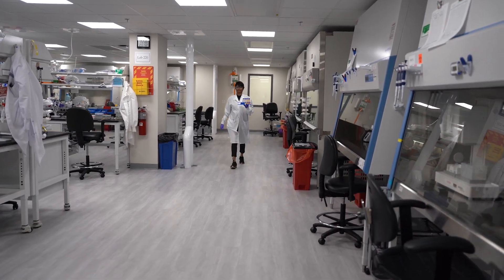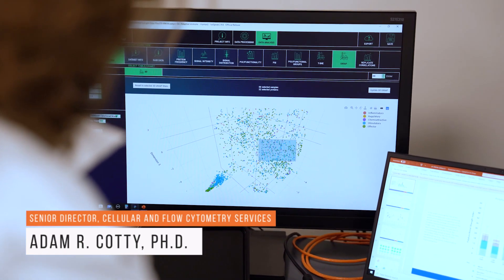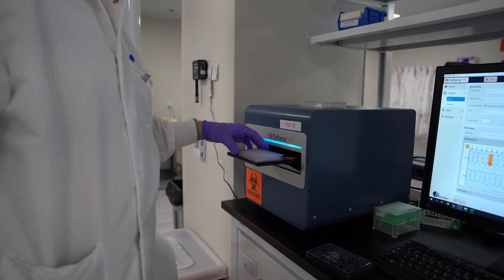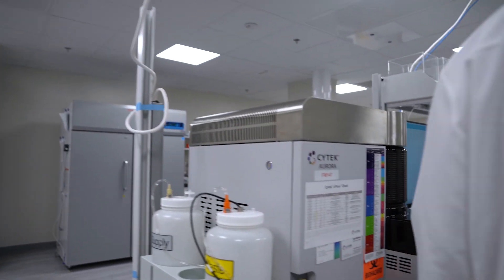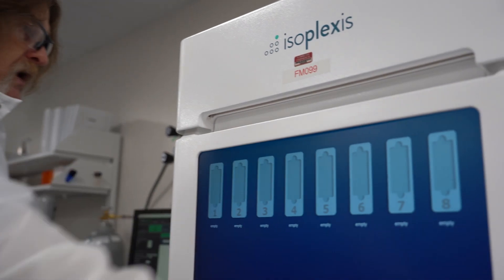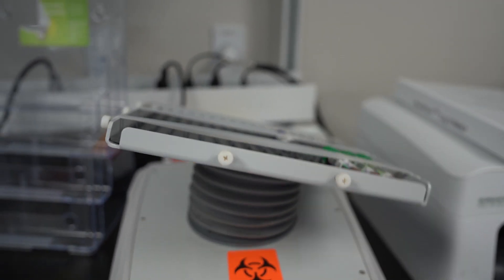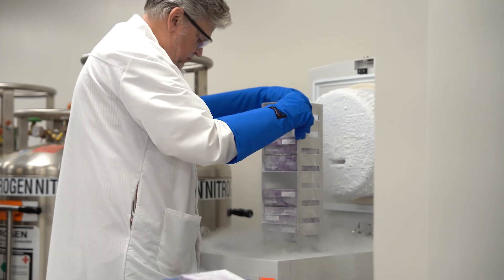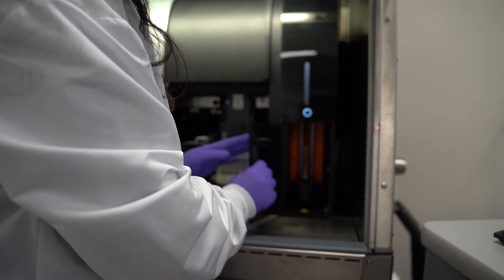KCAS Bio - Flow Cytometry Services Overview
KCAS has recently moved from a space that was extremely tight – even for the operations we had at the time – to an enormous new modern lab building that is purpose-built for the type of work that allows all of our workflows to be more efficient, more scalable, and gets us even more answers. At the same time, we are continuing to expand our investigators’ ability to look into the human immune system and how that immune system reacts both to disease indications and new drugs during drug development. We’re doing this across the gamut from preclinical studies all the way through clinical trials.

We are working with different cell lines, animal models and general studies to decide how all the cutting edge therapies and even the more traditional therapies are impacting the immune system and the diversity of those immune responses.

The problems we solve involve general assay design and looking at how best to answer a question. Clients typically will come to us saying that they have a therapy, and it is going to address these targets, this disease, to treat certain patients. They want to know how we can best understand what’s happening and how the immune system will respond. We need to know what cells are binding the therapy, and things of that nature, by providing our expertise.

One of the coolest things that we’re doing is validating new instruments and new software. We typically start off with the Cytek systems, then we add in FCS Express; we’re applying both of those tools (which is really all they are at the end of the day – just tools to address a question) and we’re applying them to address questions about how functional cells are at different time points after treatment. We have found a way to combine two different assays using these advanced tools to get more complete answers faster, and in ways that actually allow themselves to be applied to clinical trials.

Previously with these types of functional assays, we were limited to timelines as short as two to six hours from the time that the blood was drawn. These sort of constraints really limit where the clinical site could be – it had to be driving distance, and they had to have all sort of very specialized setups to be able to get the sample to US test.

With the work that we’ve done on these assays and with these specialized tools, we’ve been able to extend that out to 24 hours. It became a much more robust geographically global company. So with our facilities now in Leone, we have the staff, the space, the equipment to significantly expand our European operations to ensure that every single sample – no matter if it’s drawn in the EU or drawn in the US – is treated the same and gives the same answer no matter who’s asking the question.

With the tools that we have from an industry standpoint, definitely immunology has been a steadily increasing part of clinical trials. The regulatory agencies recognize how important it is and have seen the impact that immune responses can have, so they’re demanding this of more and more trials and having this mechanism of action really elucidated completely is essential. And that’s what we do here.

Reach out to KCAS Bio today to learn more about how we can leverage conventional flow cytometry to support your research needs.